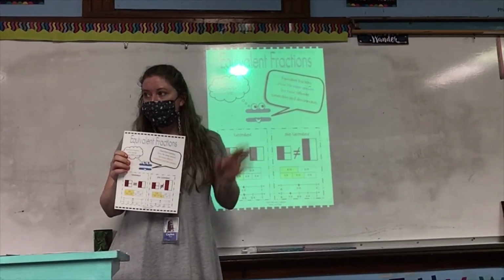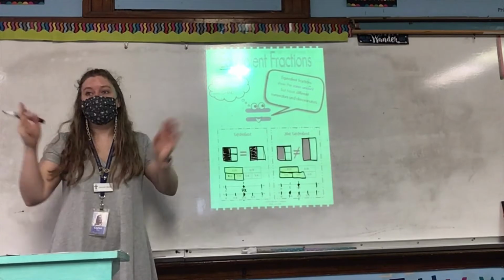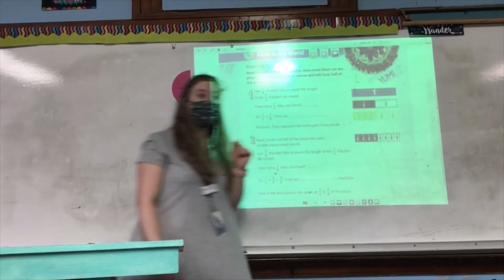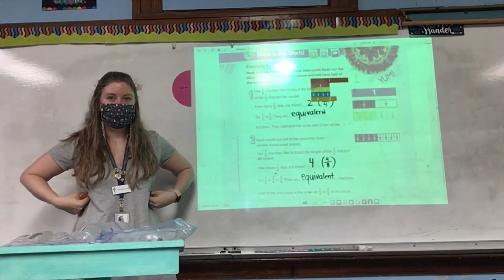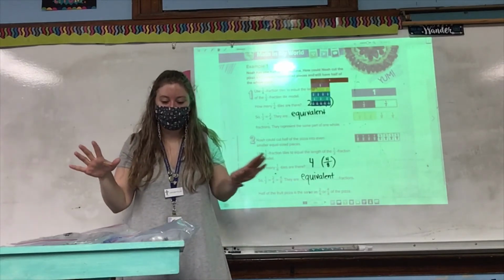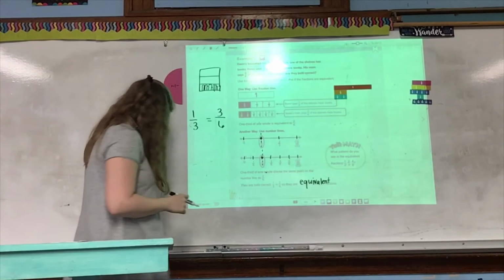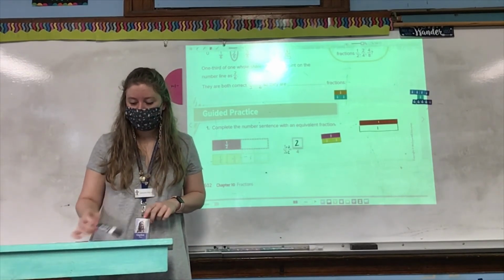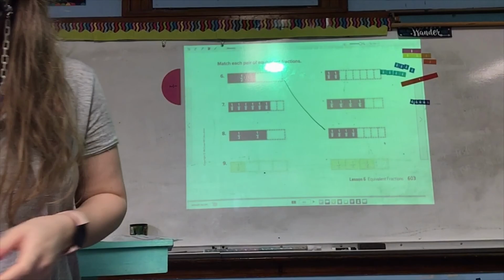Math, Third Grade Review, Chapter 10, Lesson 6 4/14